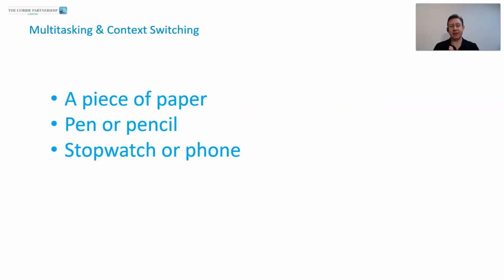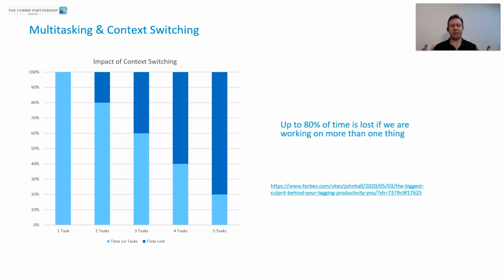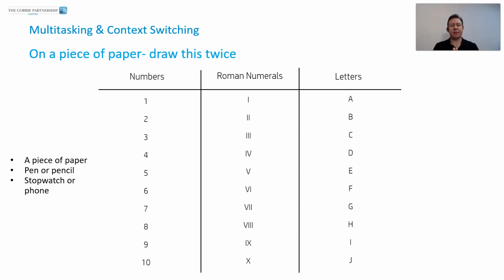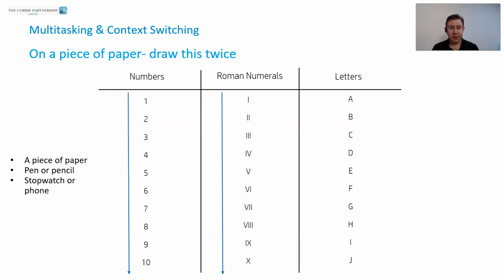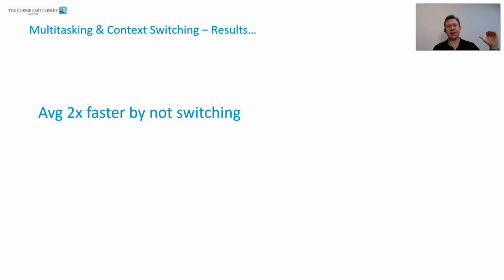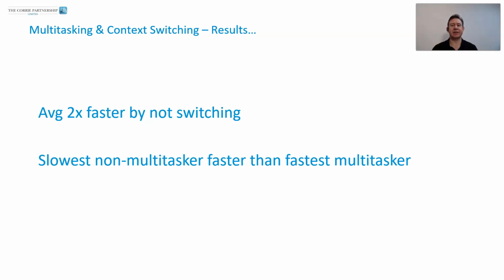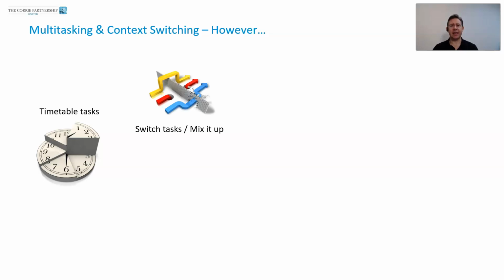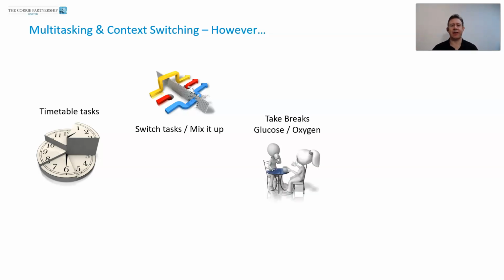Multitasking - This is how you do it successfully